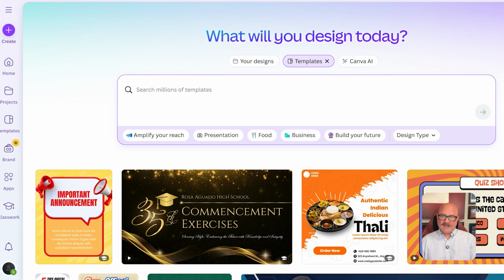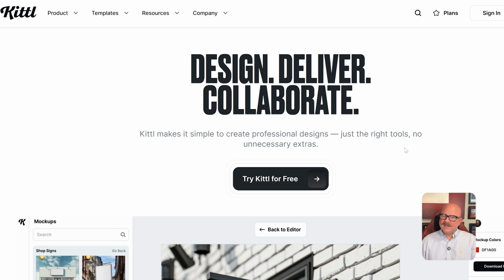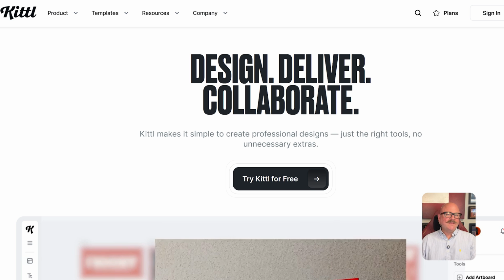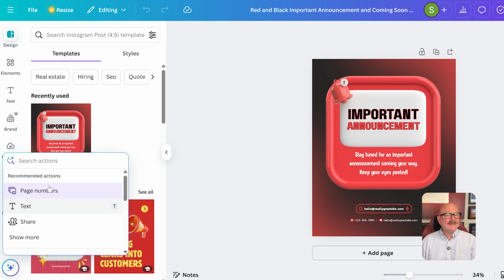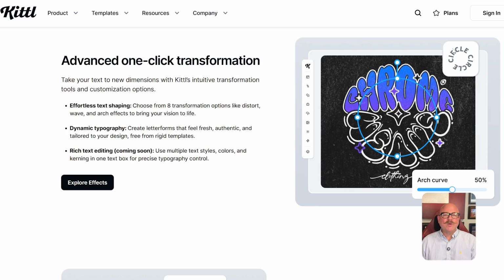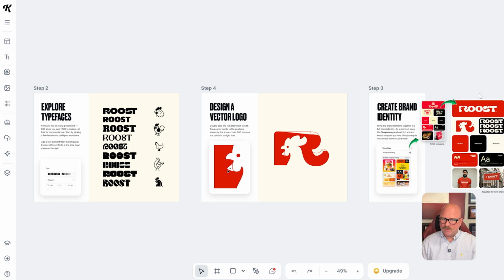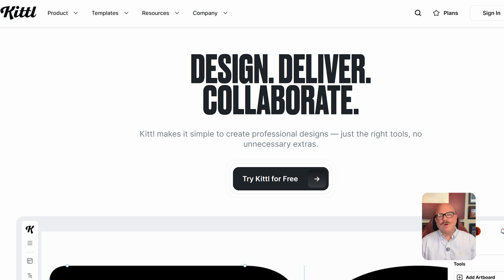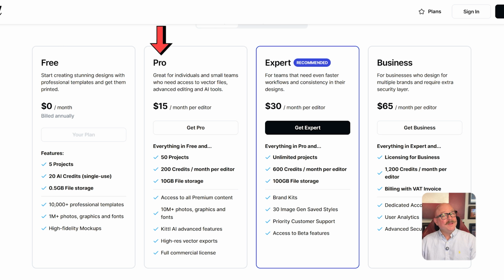Kittl vs Canva: 90% of People Choose Wrong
Kittl vs Canva compared to reveal the main differences in design capabilities and ease of use, helping you pick the best tool for your creative work